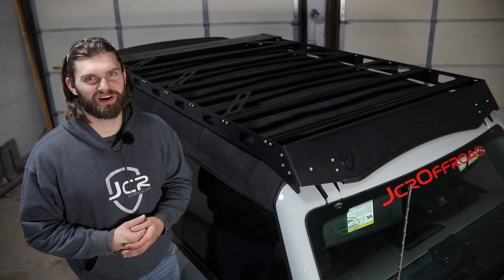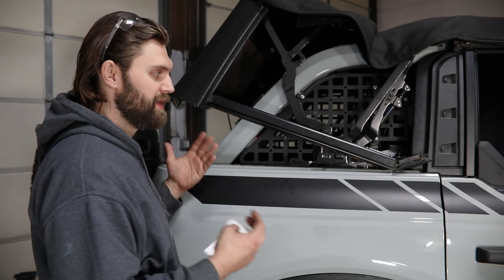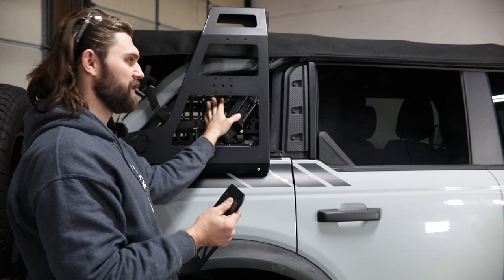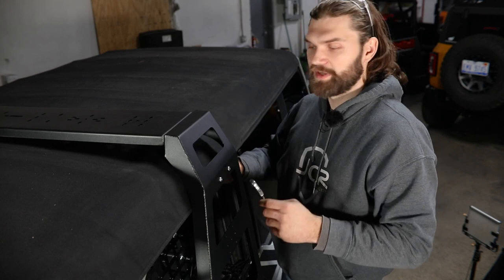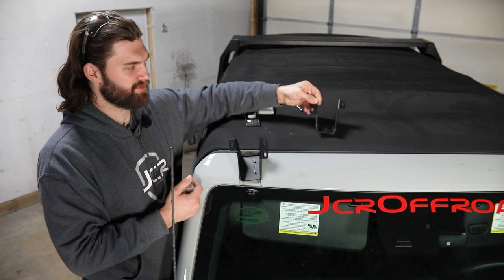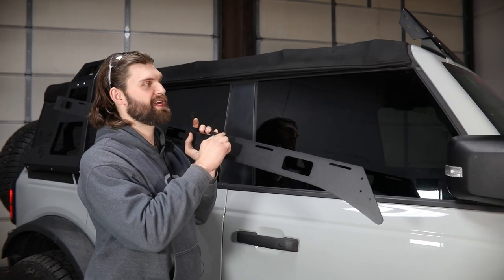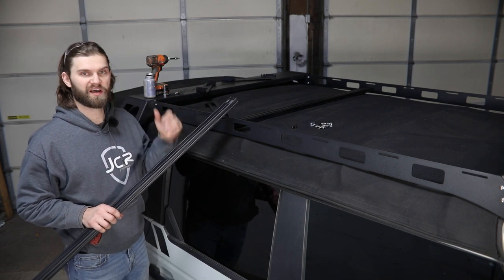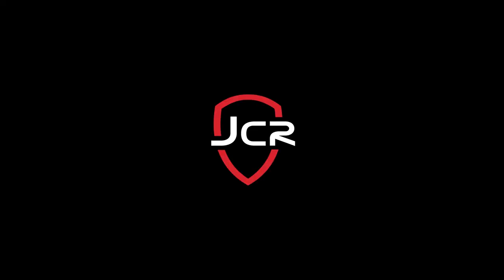Bronco Soft Top Roof Rack Install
Kevin installs the Bronco Soft Top Roof Rack from JCR.